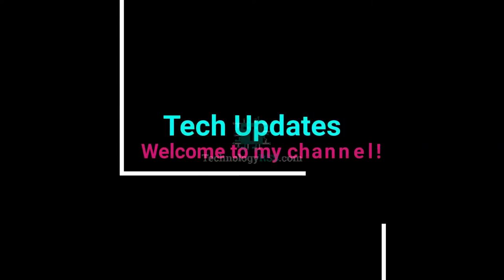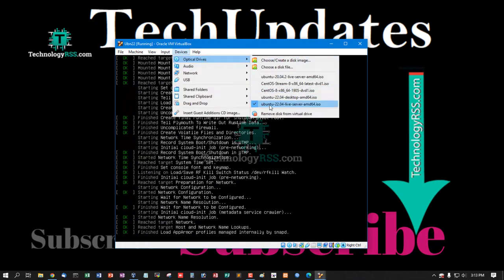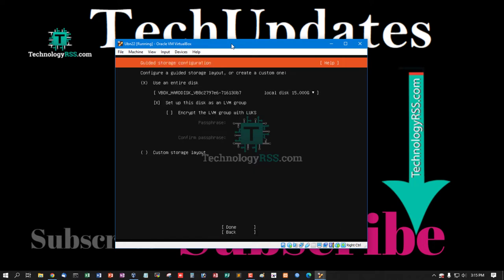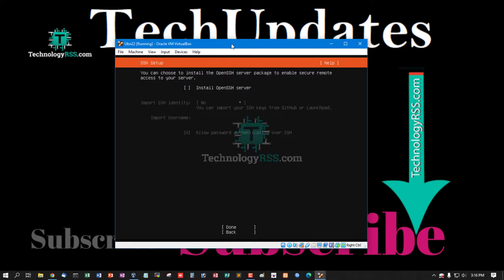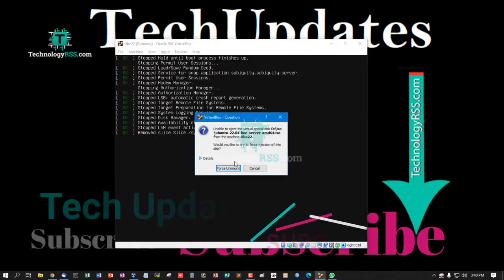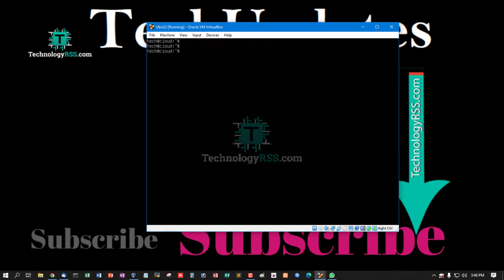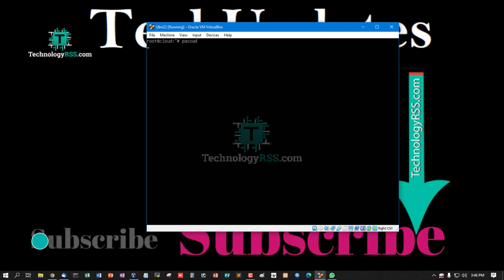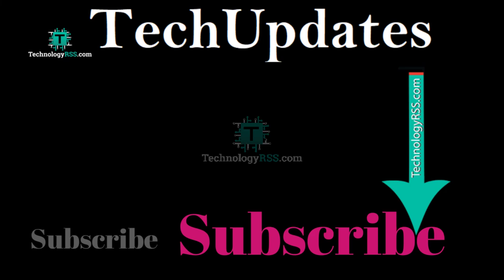How To Install Ubuntu 22.04 Server On VirtualBox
Now I want to share How To Install Ubuntu 22.04 Server On VirtualBox

Thanks.